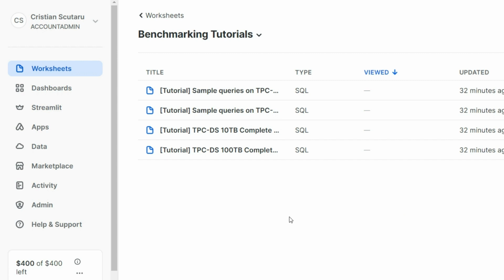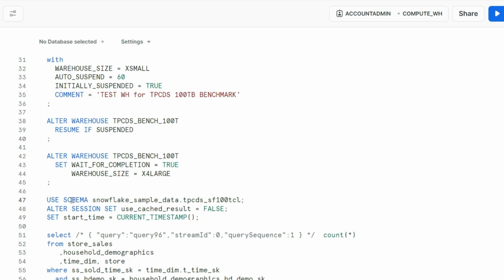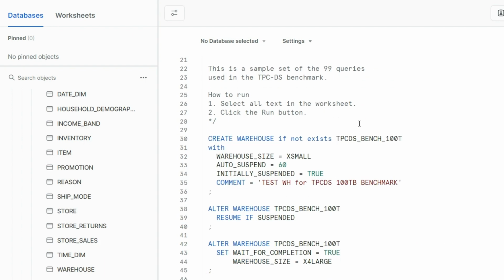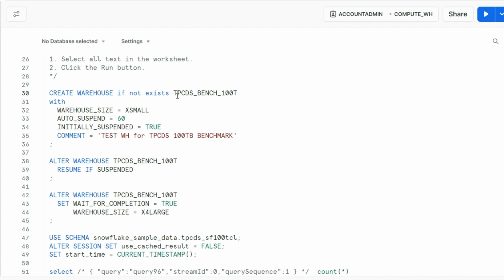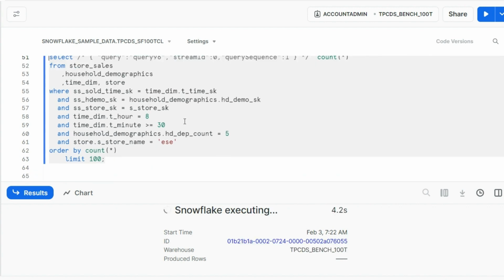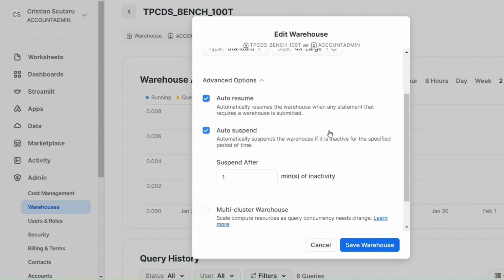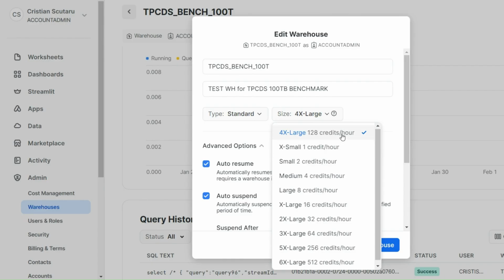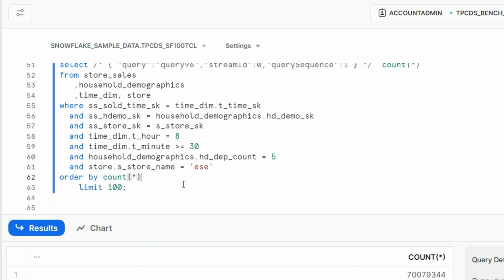Hands On: Run Query with a Very Large Warehouse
From my monster course on Udemy - with 21-hours of video - "Programming in Snowflake Masterclass 2024 Hands-On!".